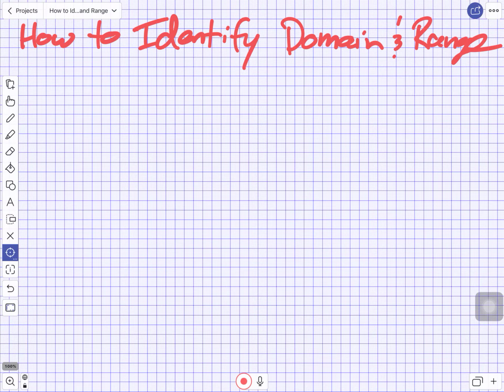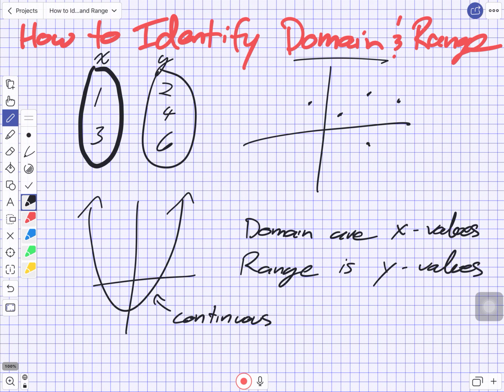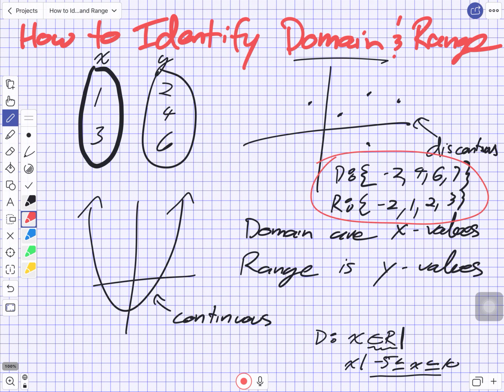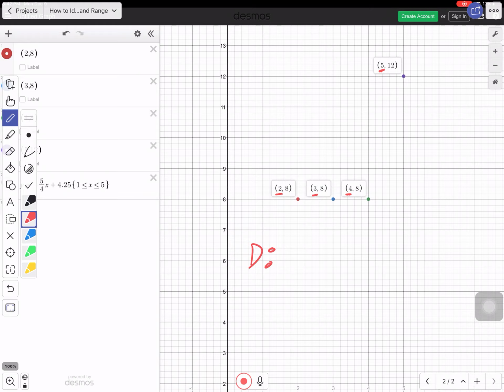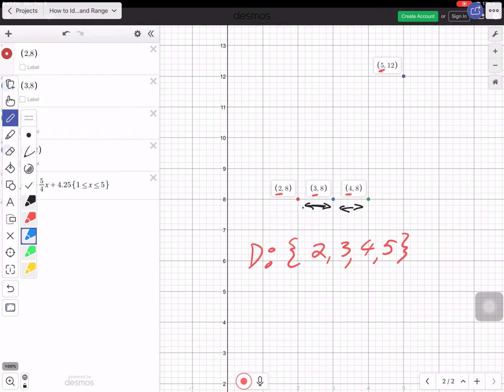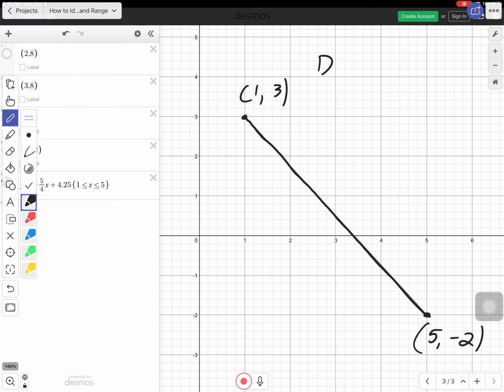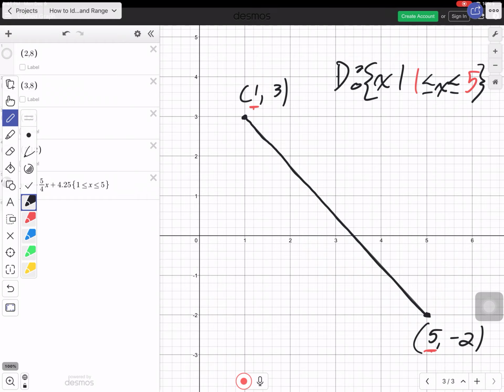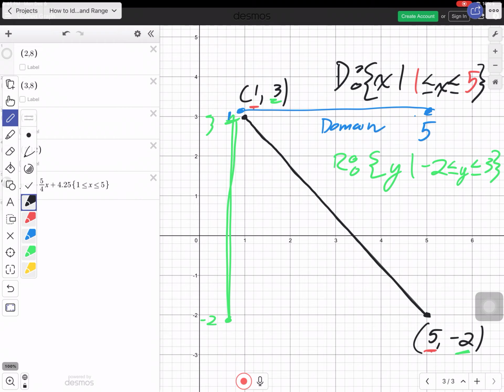How to Identify Domain and Range (Grade 10)